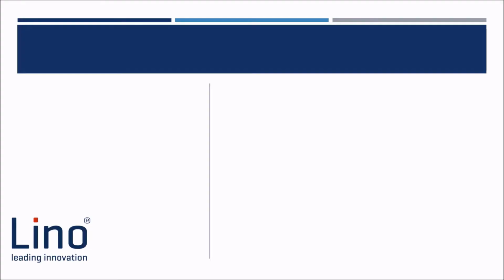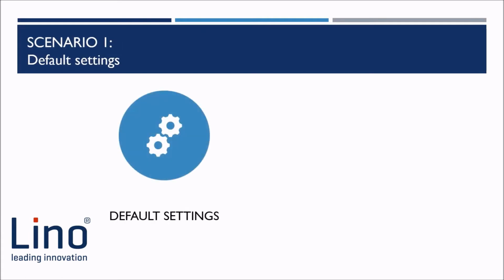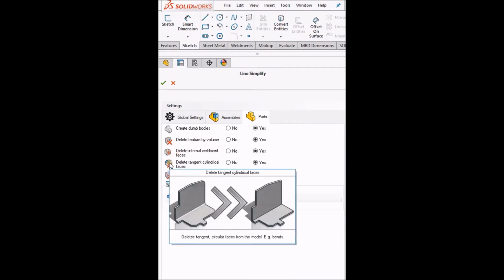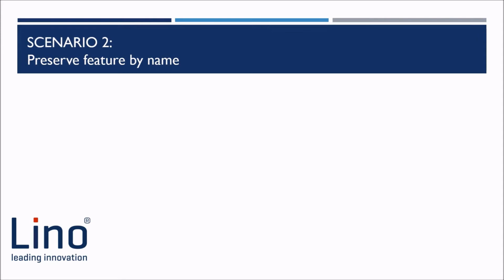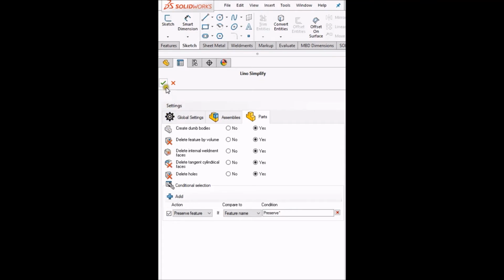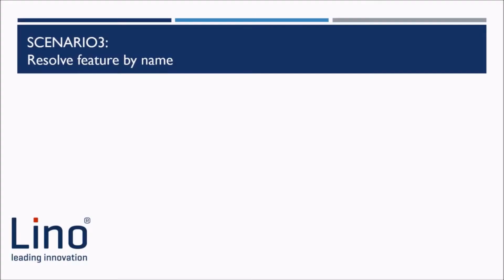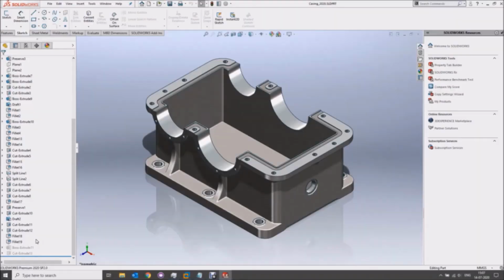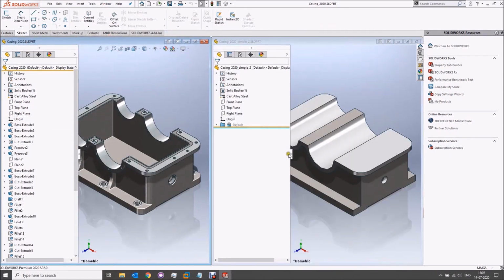Lino® Simplify - Part simplification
Lino® Simplify is a solution for automatic simplification of Solidworks 3D models. Companies need simplified models for a number of reasons: layouts for project planning; intellectual property protection; model or design obscuration; prevention of reverse engineering; performance improvement through data reduction and for generating web and VR graphics.